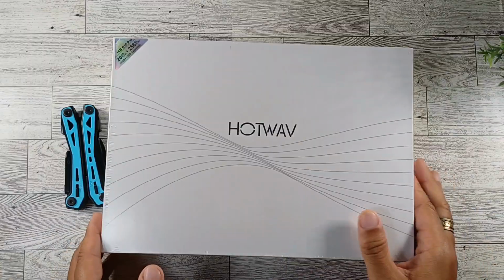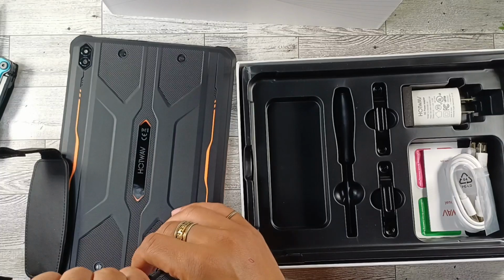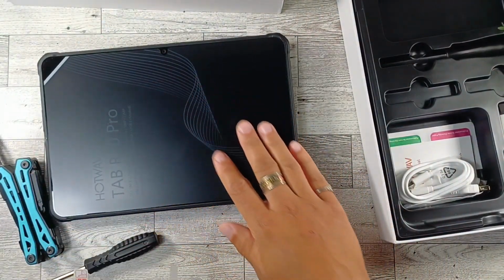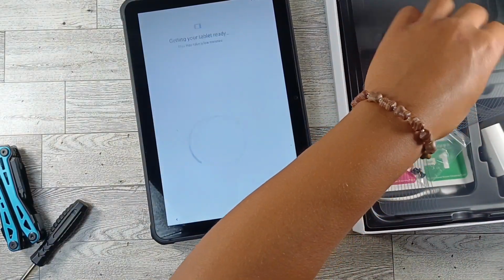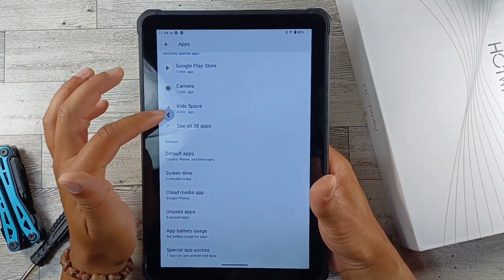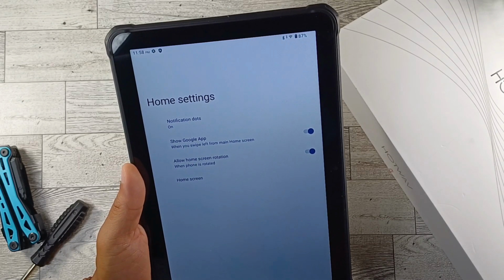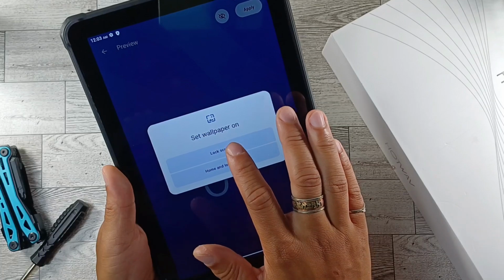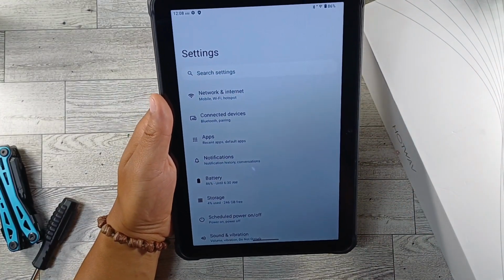HOTWAV R10 Pro NEW rugged tablet 2025 unboxing & first impressions!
HOTWAV R10 Pro Rugged Tablet 2025

New Tablet in 2025】In 2025, HOTWAV launched the new R10 Pro three-proof tablet computer! It is not only a device, but also a reliable partner for you to explore the world. It adopts military-grade protection design, anti-fall, waterproof and dustproof. Whether it is outdoor adventure or daily use, it can easily cope with it. It is only 1.5cm thick, light and portable, and can be held in one hand without pressure, so you can start an efficient life anytime, anywhere.

With the code, the price will be around $180 or even lower starting May 13th.

🚀【20GB+256GB & Octa-Core】The new 2025 HOTWAV R10 Pro rugged tablet is equipped with virtual expansion technology, and the memory is increased from 8GB to 20GB, which can easily handle multi-tasking; the R10 Pro android tablet is equipped with 256GB of ultra-large storage space, and massive files can be stored at will; built-in powerful octa-core processor, faster running speed, more stable performance, bringing you the ultimate smooth experience!
📱【10.1" HD+ Screen】The 2025 new HOTWAV R10 Pro rugged tablet is equipped with a 10.1-inch high-definition large screen with a screen-to-body ratio of up to 93%, bringing an immersive visual experience; the R10 Pro outdoor tablet screen has a maximum brightness of 450nit, and can display clearly even in strong outdoor light; the tablet uses ultra-high-definition screen glass, with accurate color reproduction and delicate and realistic pictures. Whether watching movies, playing games or working, you can enjoy the ultimate visual feast!
🔋【10800mAh Battery】The 2025 new HOTWAV R10 Pro rugged tablet has a built-in 10800mAh large battery, and its battery life meets the needs of long-term use; the R10 Pro tablet supports OTG mutual charging function, which can charge other devices at critical moments and become a portable power bank; the ultra-long battery life is amazing, with a standby time of up to 1500 hours, a talk time of up to 200 hours, and a music playback time of up to 400 hours. Whether it is work, entertainment or outdoor adventure, it can accompany you throughout the process without worrying about power!
📷【13MP Ultra-HD Camera】HOTWAV R10 Pro rugged tablet uses 4 pieces of ultra-HD glass on the main camera, with a maximum pixel of 13MP, to record beautiful moments with clear pictures. R10 Pro waterproof tablet also has the function of underwater shooting, you can shoot for a short time underwater, and the versatile shooting options allow you to choose your favorite shooting technique.
🌐【Android 14+ 4G】The new HOTWAV R10 Pro Android tablet is equipped with the latest Android 14 system, which has smoother operation and smarter functions, bringing a new interactive experience; the R10 Pro rugged tablet also supports 4G network, allowing you to enjoy high-speed connection anytime and anywhere. Whether it is browsing the web, watching online videos or working remotely, it can be stable and efficient, meeting your dual needs for speed and convenience!
🛡️【Super strong defense】HOTWAV R10 Pro rugged tablet has passed the international standard assessment test. It has MIL-STD-810H and can withstand natural drops of up to 1.2 meters. It can achieve 360-degree dustproof through IP69K and can withstand bad weather outdoors. The IP68 test allows the R10 Pro waterproof tablet to be placed underwater at a height of up to 2 meters for 30 minutes without being protected from water.